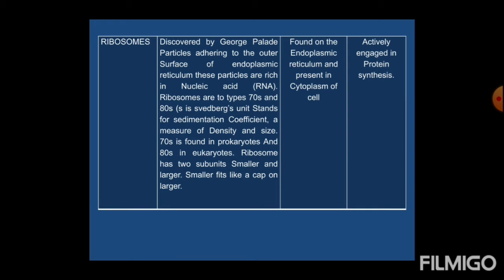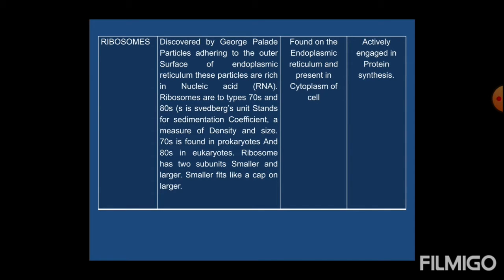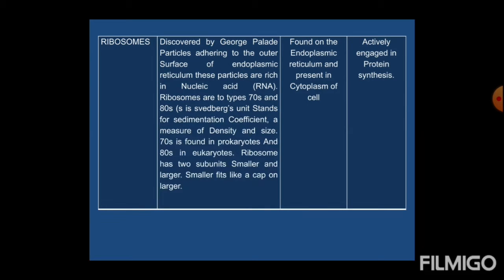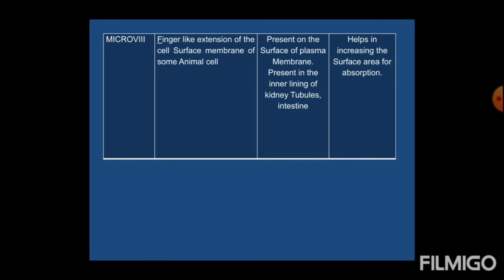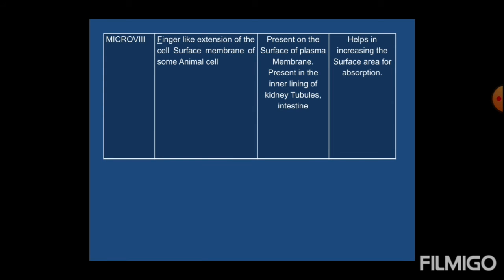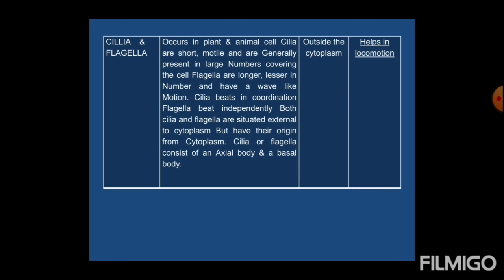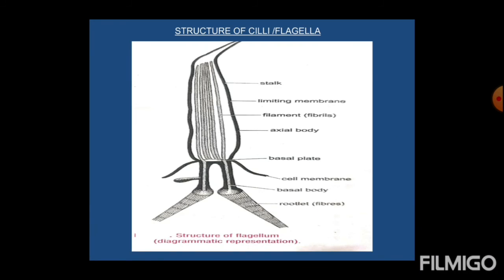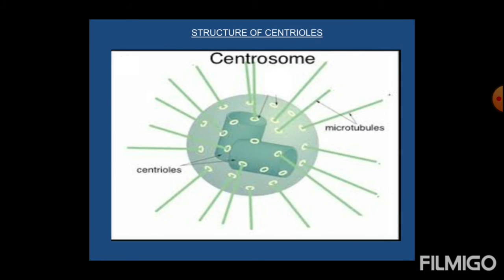BIOLOGY CHAPTER THE CELL